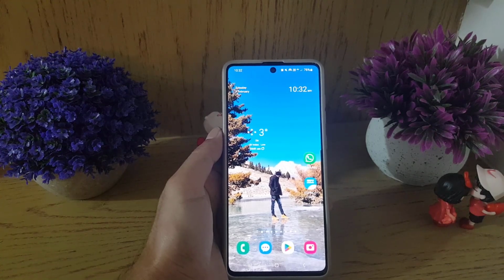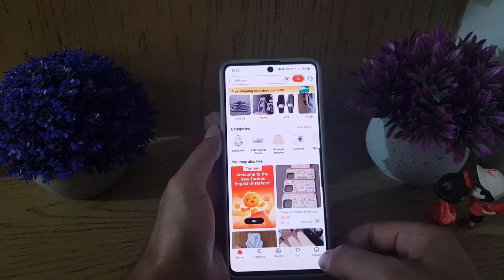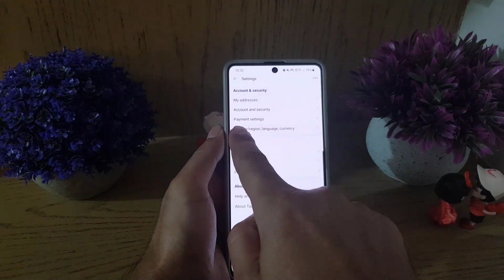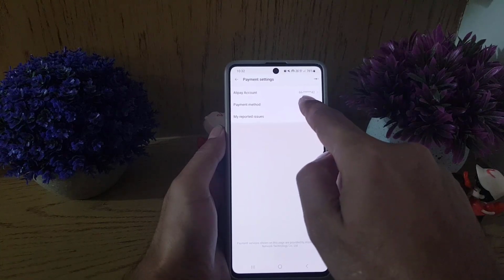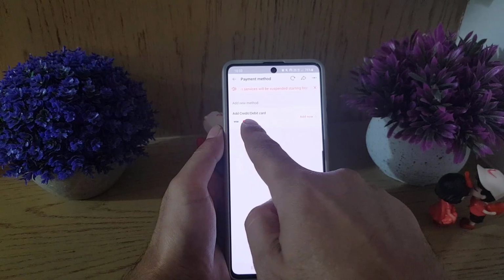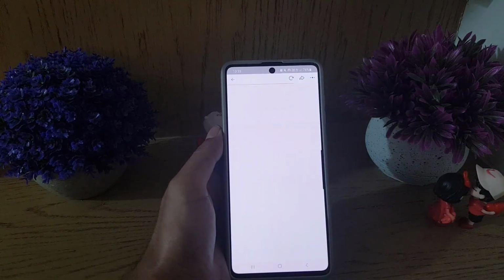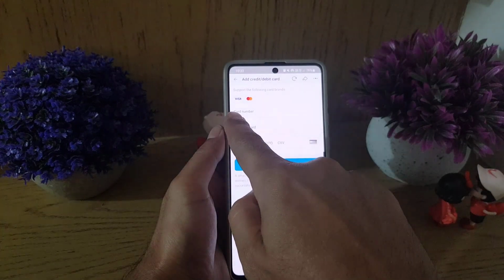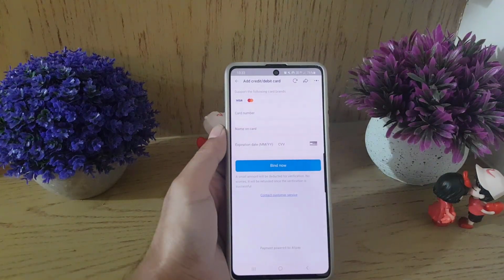How to Add Payment Method on Taobao App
Taobao app, in this Taobao tutorial you will learn how to add a payment method to Taobao.